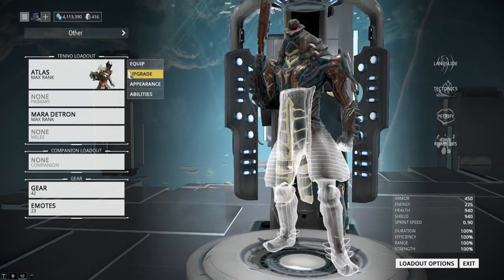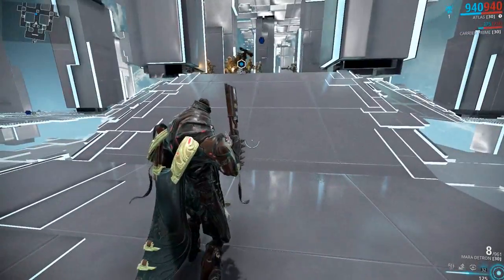Titanic Rumbler - Duck, Duck, Augment (Warframe)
People Who Have Generously Donated Items To Me:

Donator
➤LSDbaitedConfirmed (IGN)
➤GalacticArtie (IGN)
➤Mrniko95 (IGN)
➤Niklas Drago
➤KhorCS (IGN)
Donator Vandal
➤XstarsoldierX (IGN)
Donator Prime
➤_Kishou_ (IGN)
➤WireED (IGN)
➤-Amaryl- (IGN)
➤Timythedarkside (IGN)
➤HadesgamingPL (IGN)
➤Dahx11 (IGN)
➤DameArstor (IGN)
➤Mixolli (IGN)
➤DustySpirit (IGN)
➤iM_iLtis (IGN)
➤LennyTheLennyFace (IGN)
➤Dzecar (IGN)
➤Tommy2341a (IGN)
➤DynamiteXD
➤SwoobatFanatic (IGN)
➤1N33DM0N3Y (IGN)
➤kerenskylegacy (IGN)
➤MrMako183 (IGN)
➤Fionntan (IGN)
➤xS0nico (IGN)
➤korndolorous (IGN)